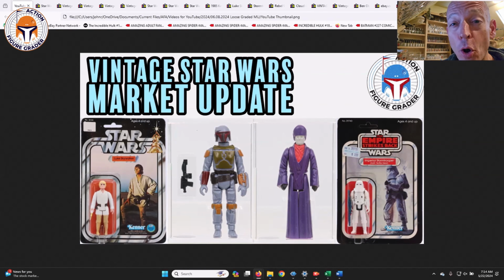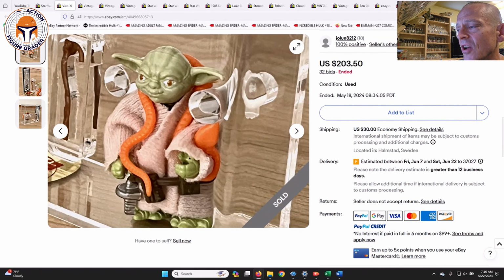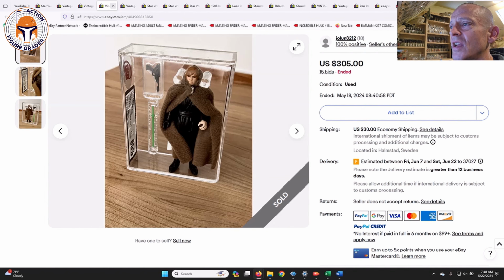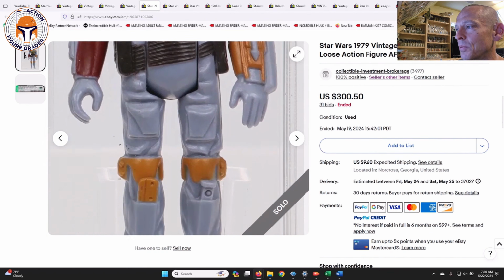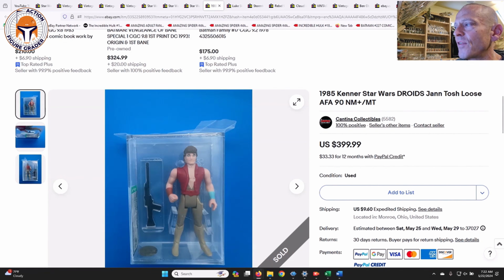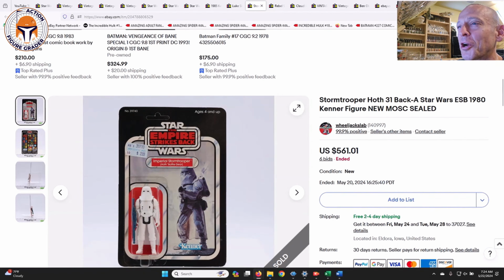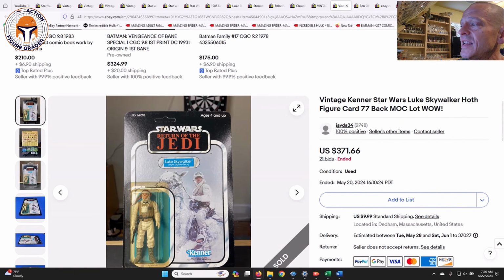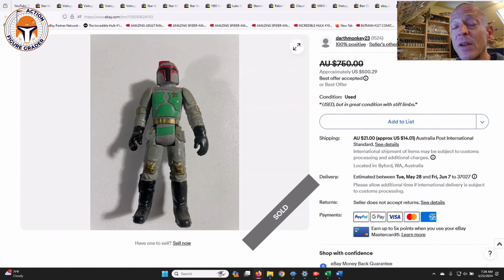Vintage Star Wars Action Figure Price Guide | MOCs | Loose-Graded | Bootlegs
This video covers some more recent sales for a variety of vintage Star Wars mint-on-card action figures, loose-graded figures, and bootlegs on eBay that sold in May of 2024.